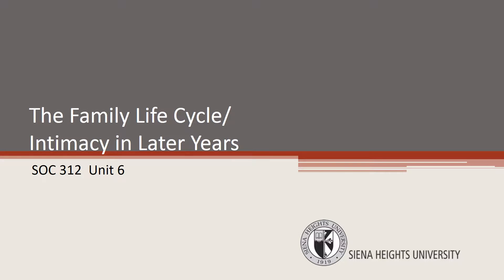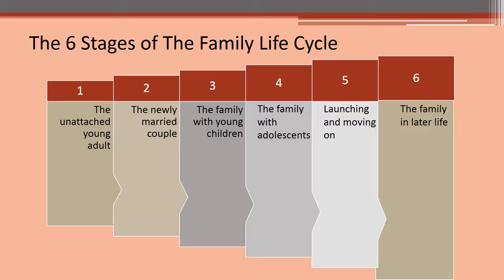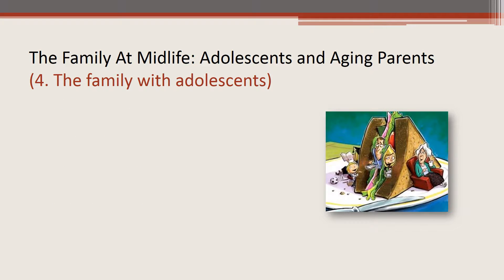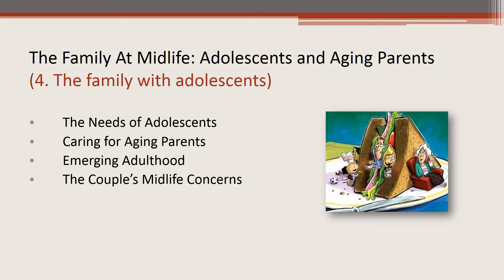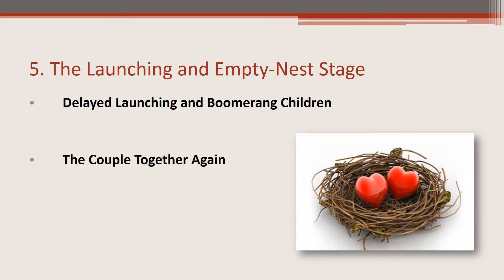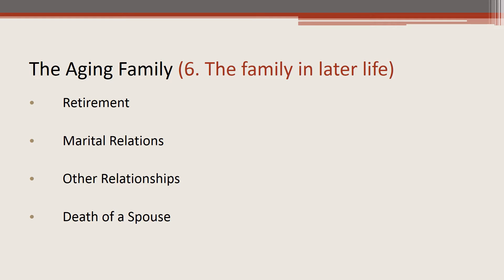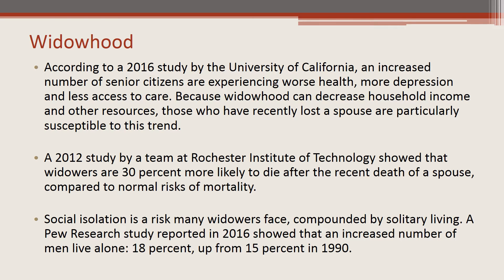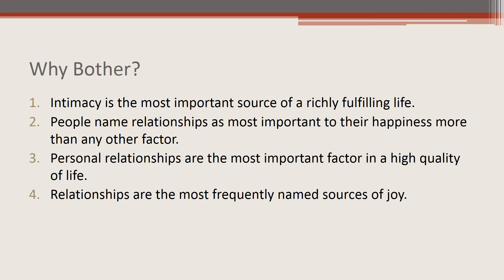SOC 312 Week 6